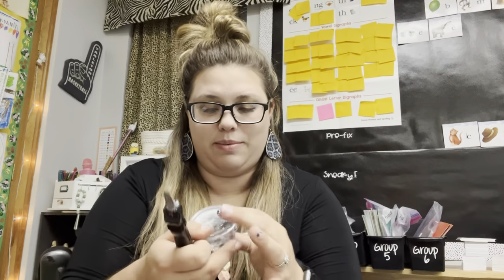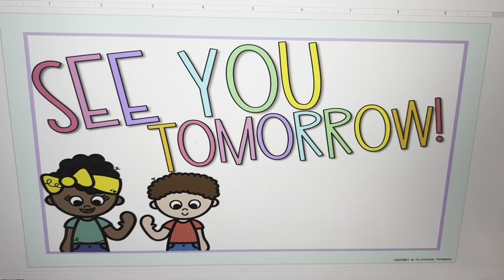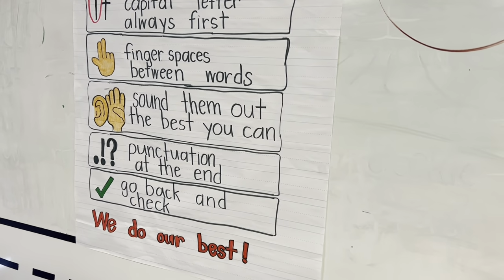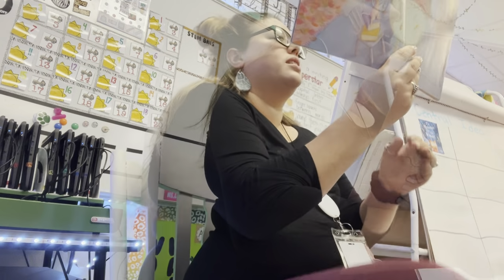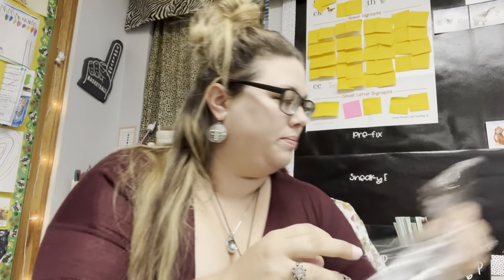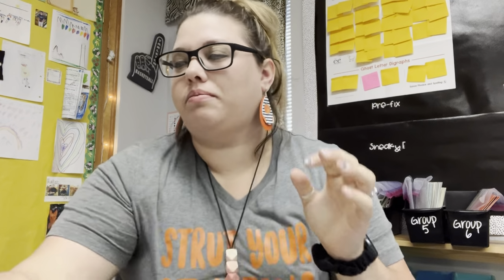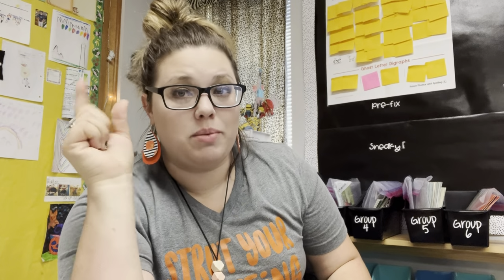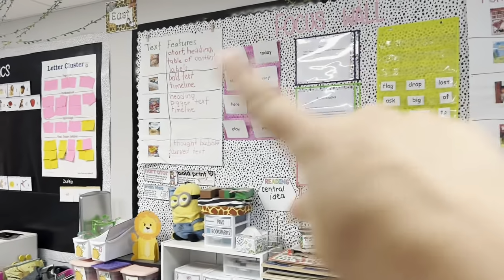Week 9 of School Vlog